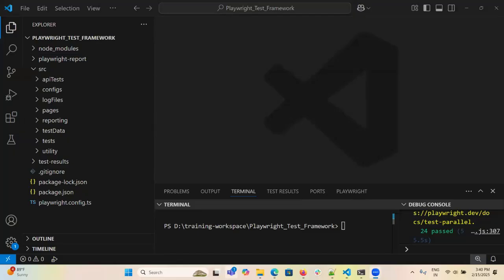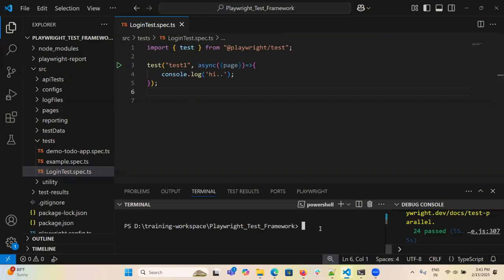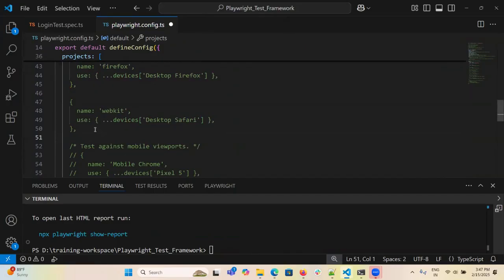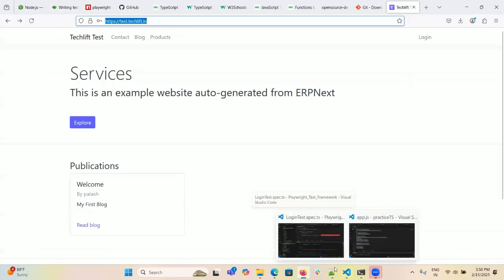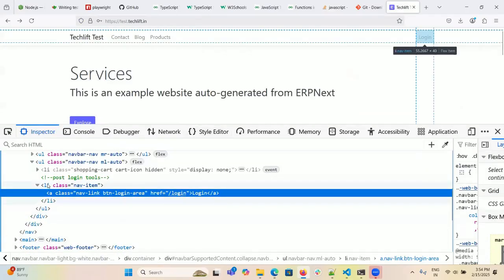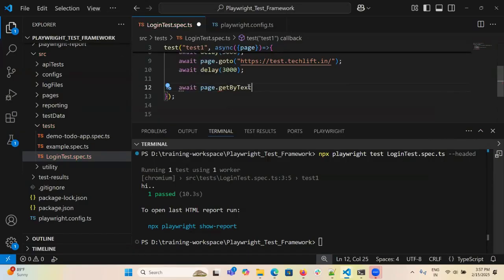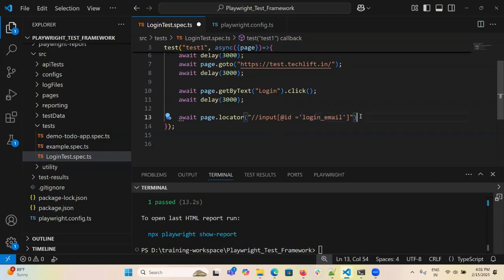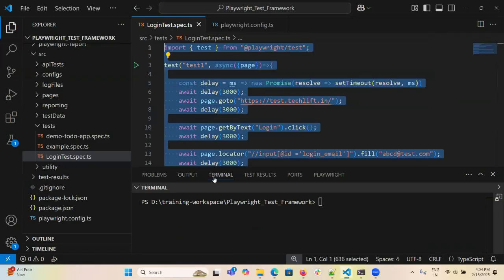Session4 Playwright first Test case execution